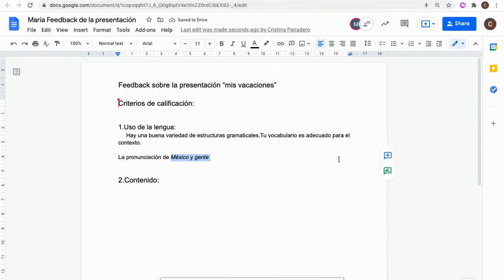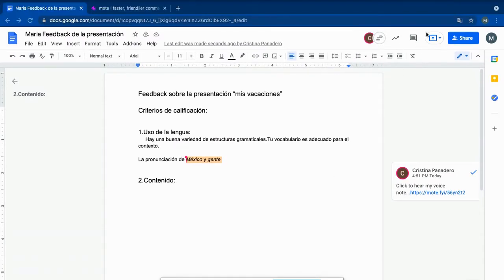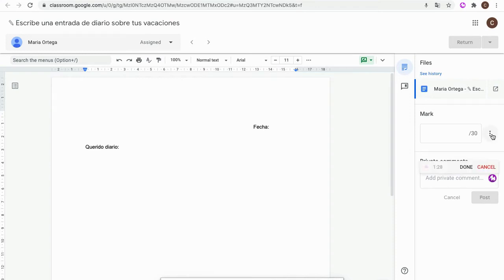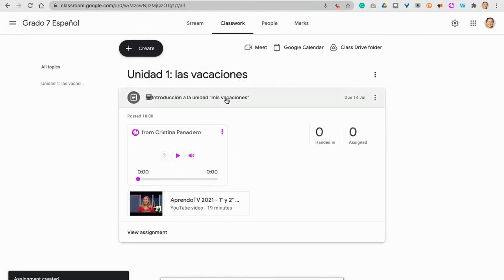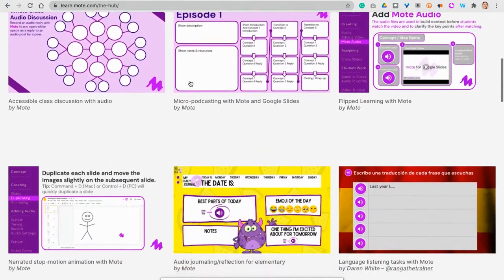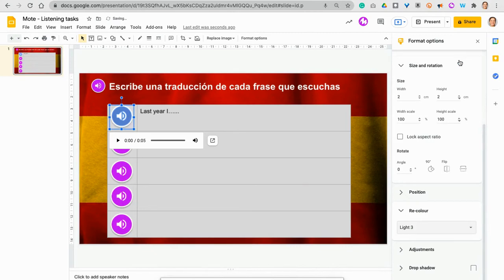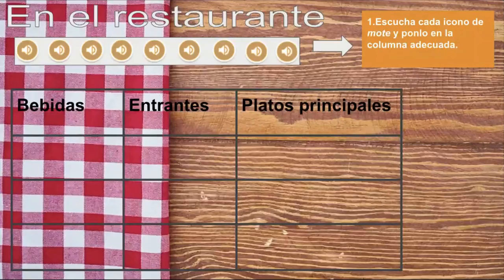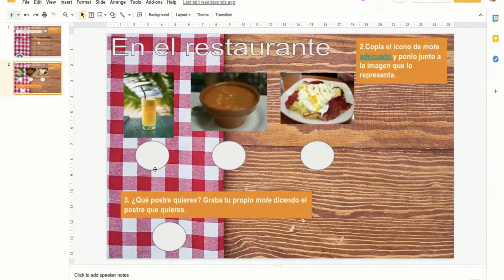Using Mote extension in your language lessons